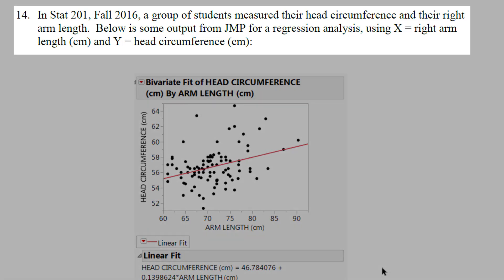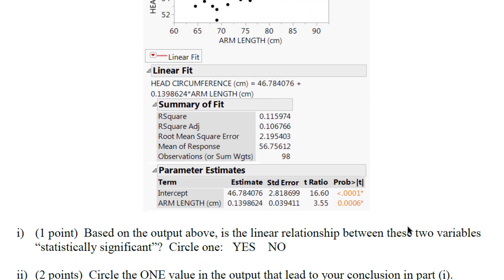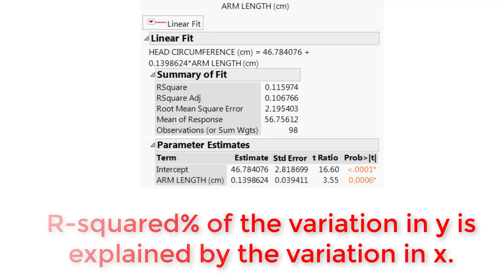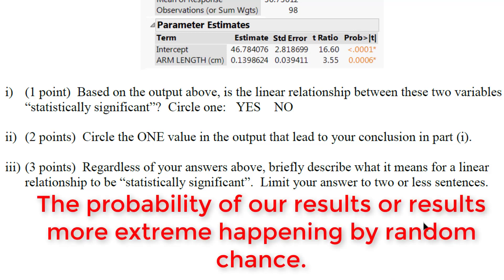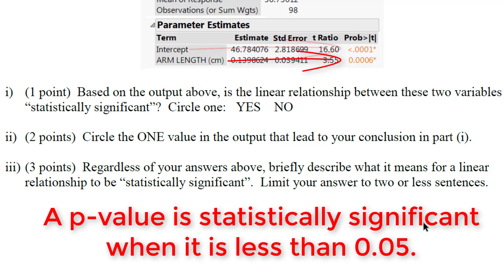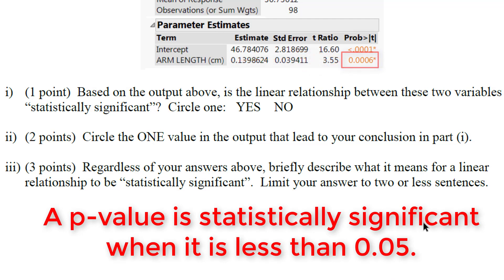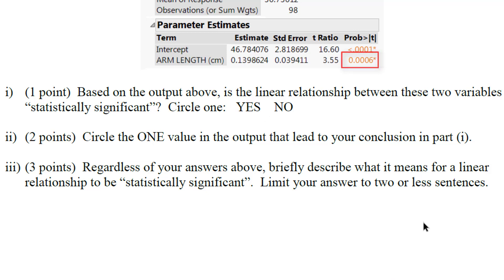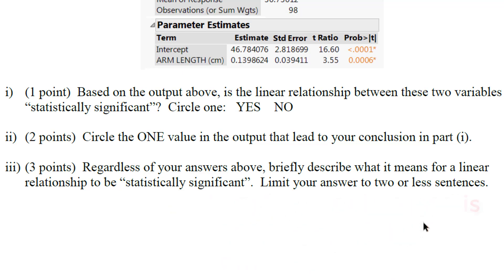Statistical Significance - Test 1 Review - Question 14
Question 14 on practice test one.